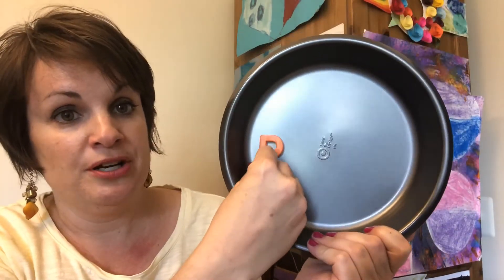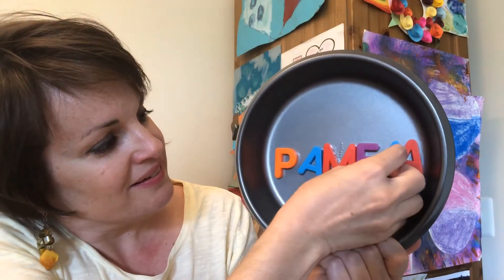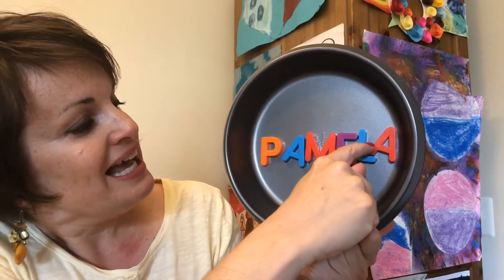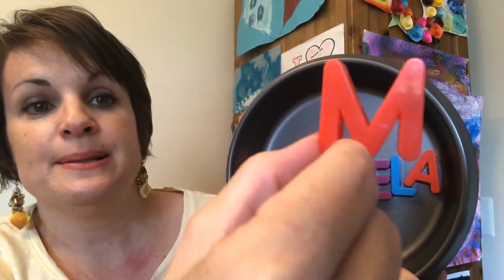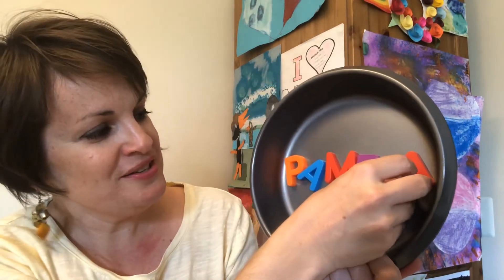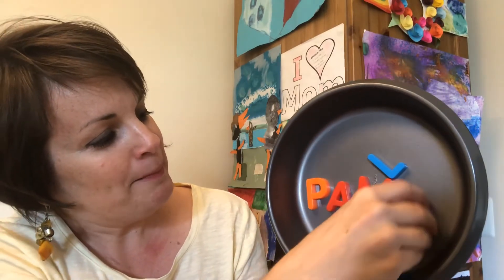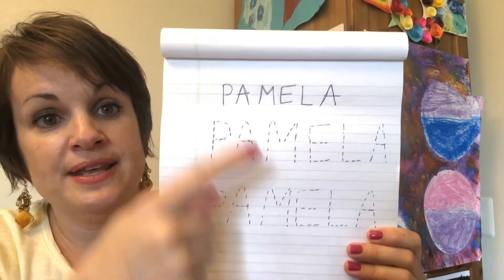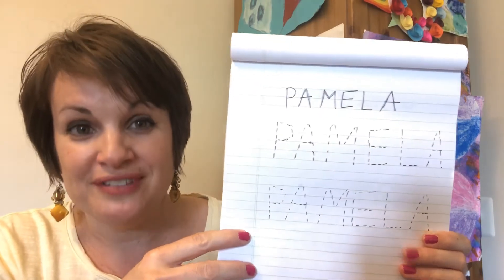Stepping Stones to Early Literacy: "Name Game" Writing with Anne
Did you know that writing helps young children develop early literacy skills? Engaging in writing activities during playtime with your children can help them develop the skills they need to begin to read.

Get tips and hints on how writing with your child helps get them ready to read